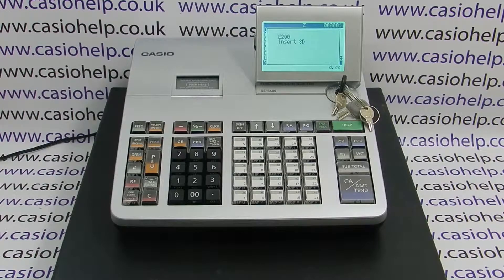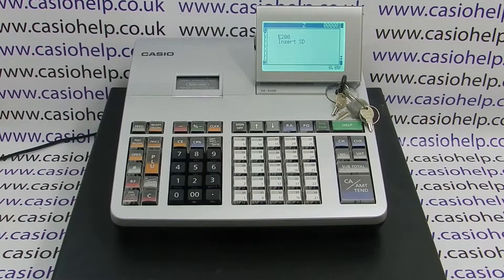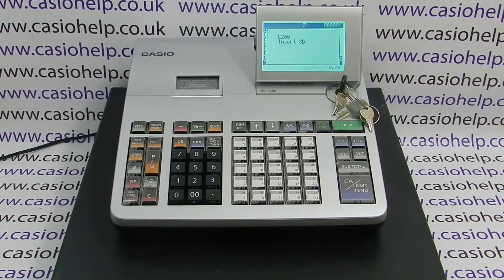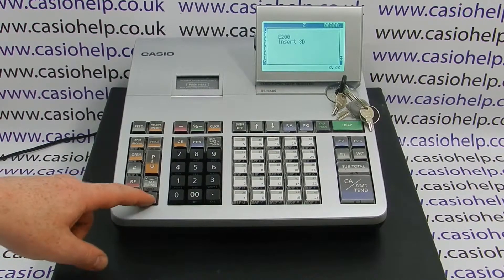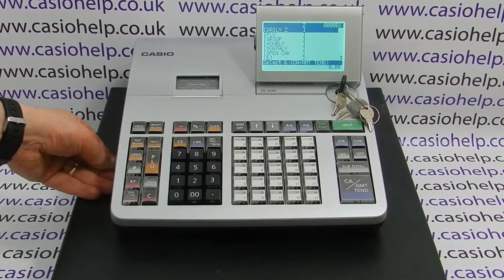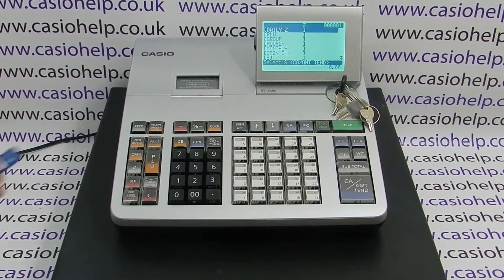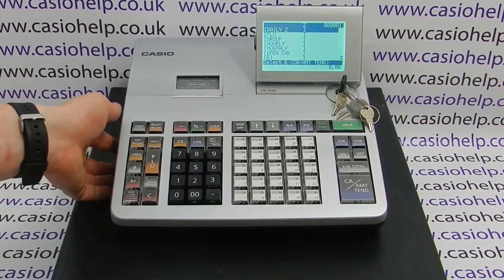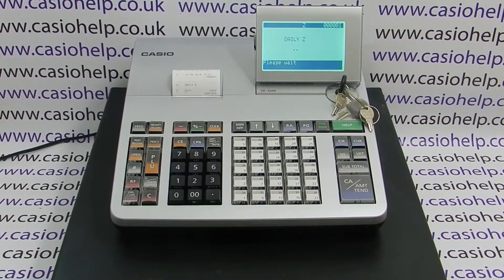E200 Error Message Casio SE-S400 / SE-S800 / PCR-T500 / PCR-T520 Cash Registers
E200 ERROR MESSAGE Casio SE-S400, SE-S800, PCR-T500 & PCR-T520.